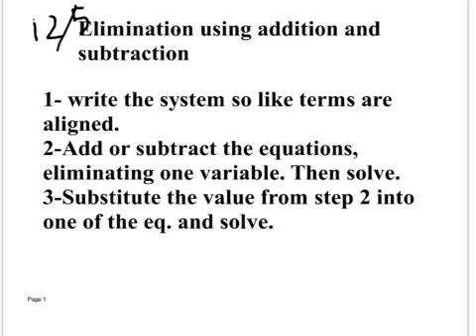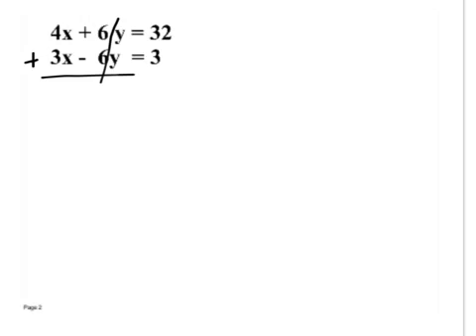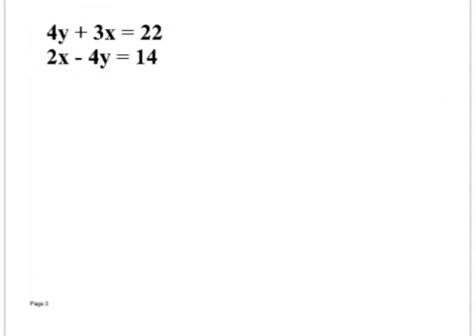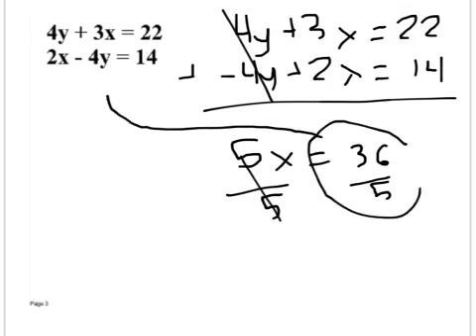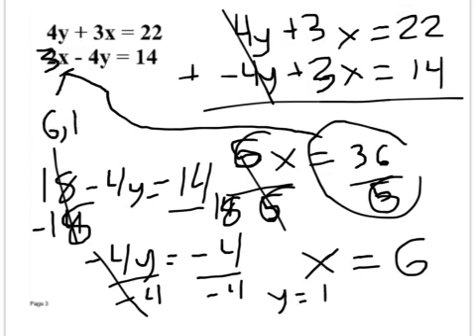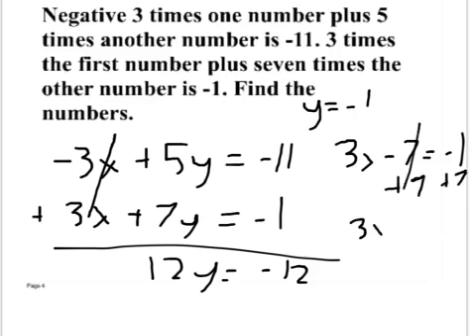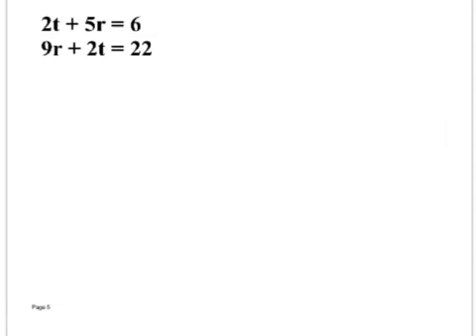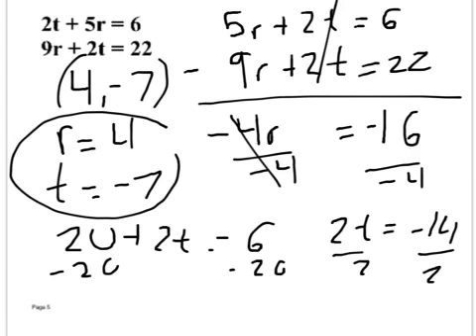Algebra 1 6.3 Notes 12/5/13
Solving systems by elimination using addition or subtraction.